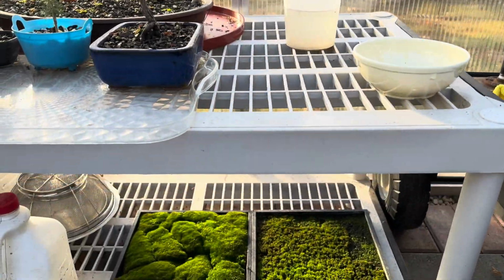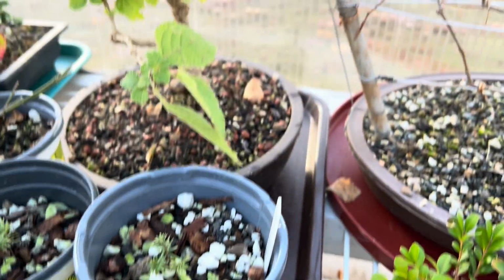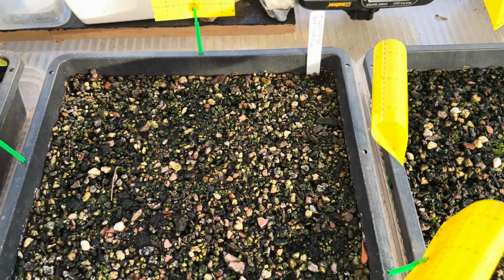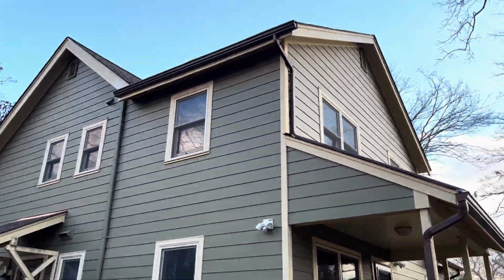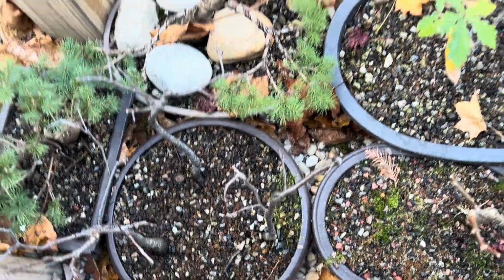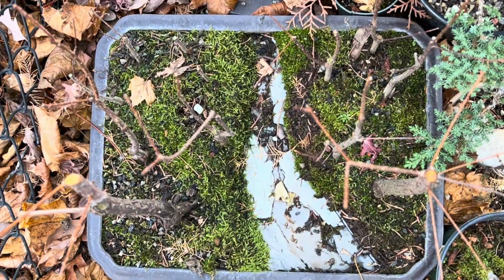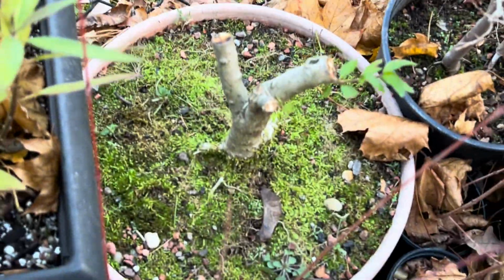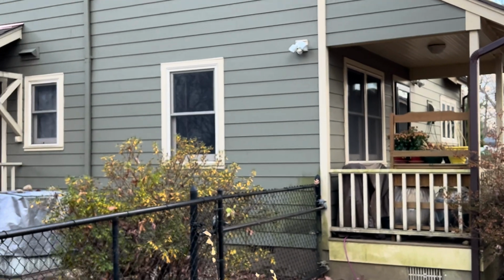Hey! You’ve Got to Hide Your Trees Away. 1-Dec-2024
Here I stand, head in hand, turn my face to the wall. All my trees are now asleep, feeling 10 feet tall!